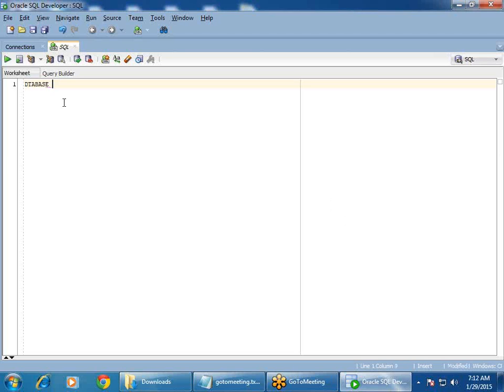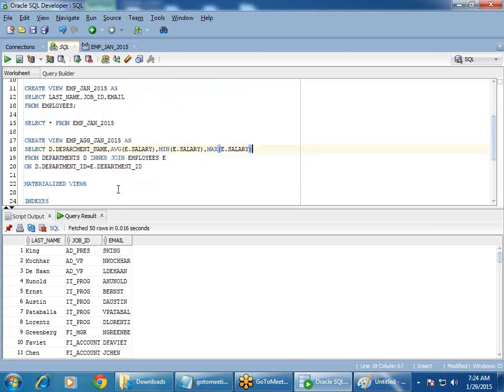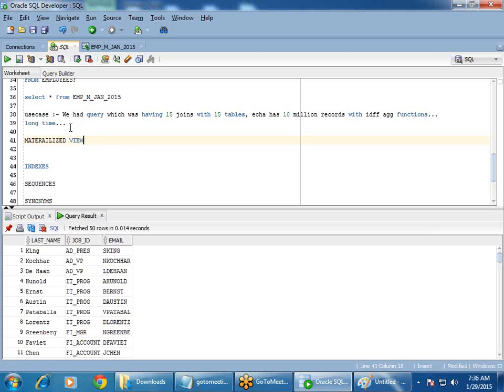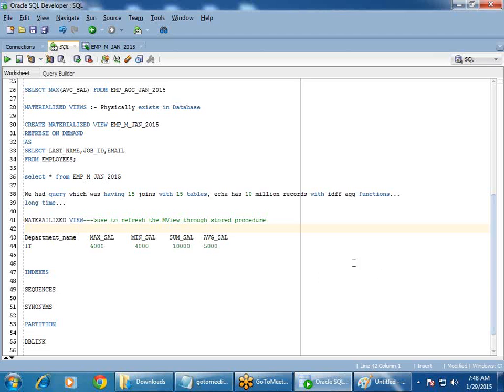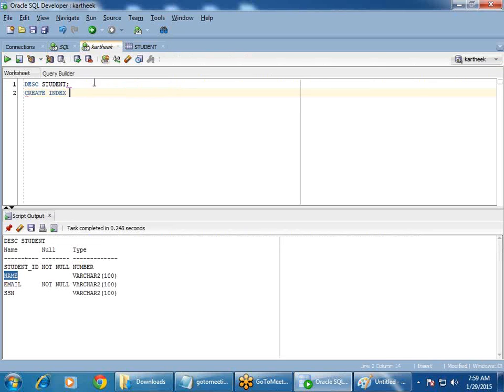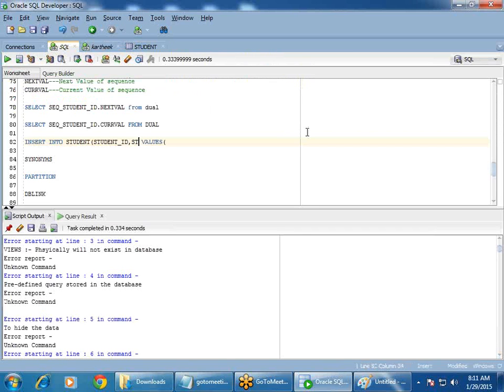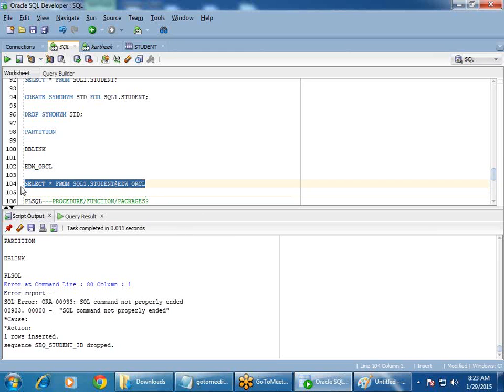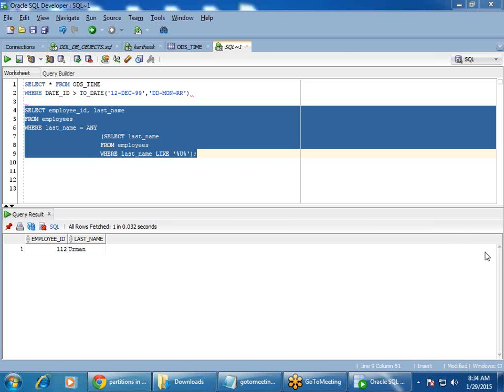Best SQL Online Training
How to create views?
How to create indexes?